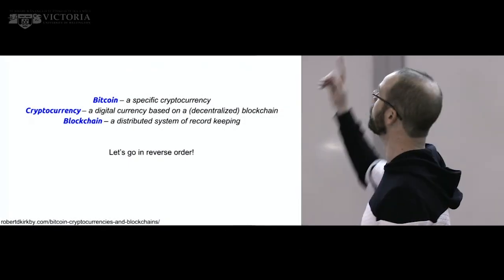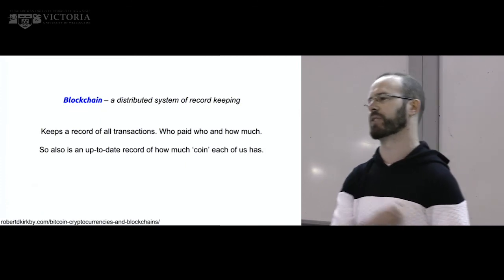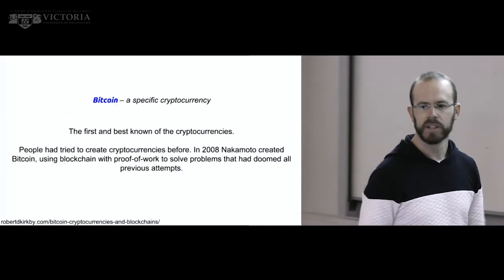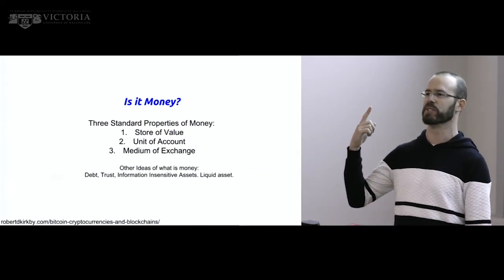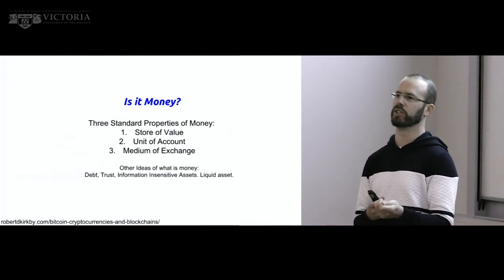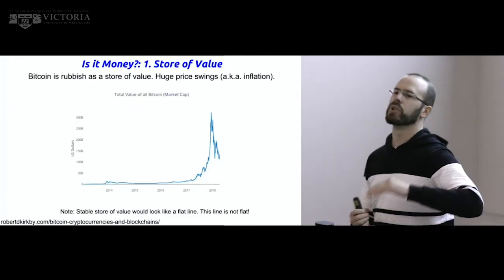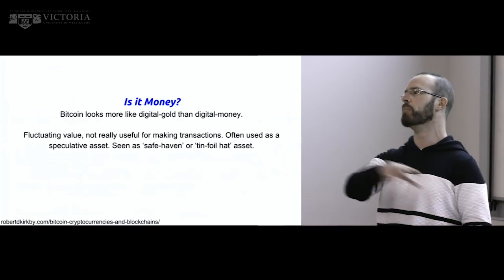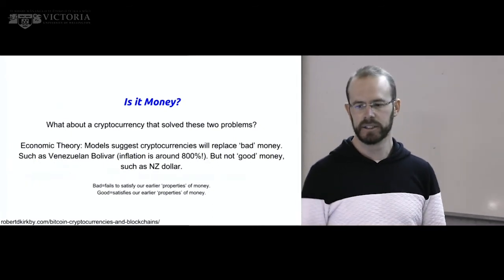Spotlight Lecture Series - What is Bitcoin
Part of the spotlight lecture series presented by Victoria University of Wellington.